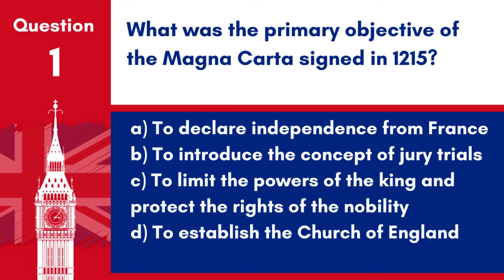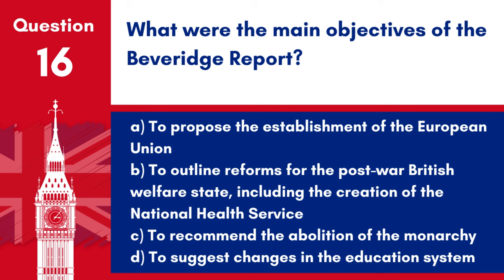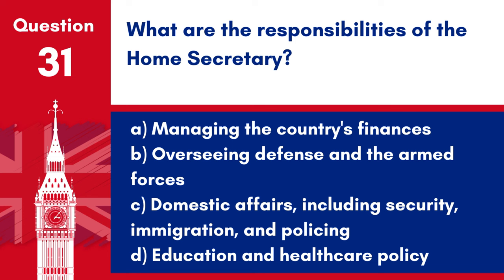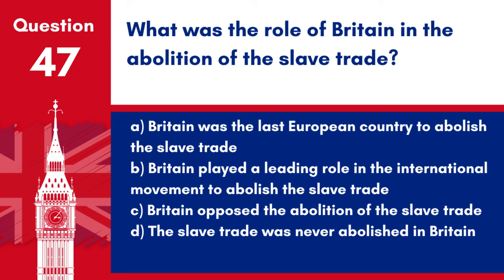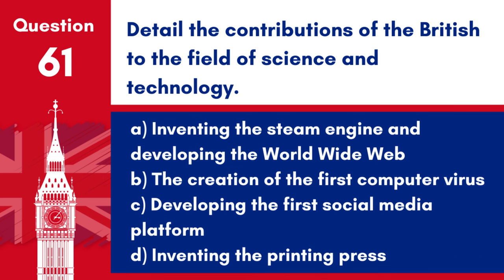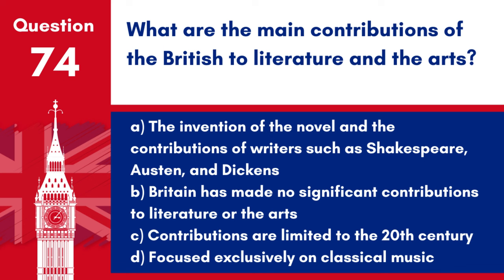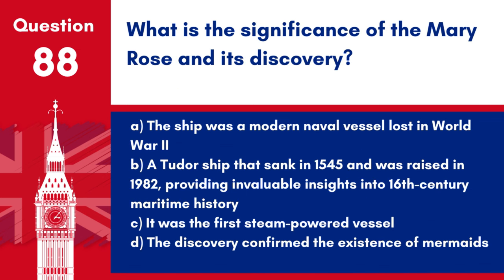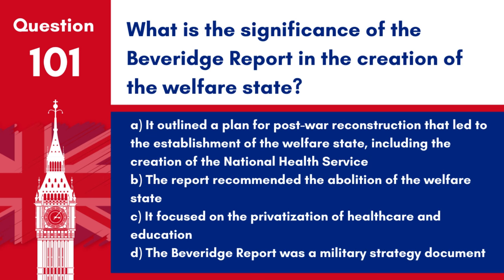Life In The UK Test 2024 - UK Citizenship Practice Exam (101 Difficult Questions)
Tackle the most challenging aspects of becoming a UK citizen with "Life In The UK Test 2024 - UK Citizenship Practice Exam (101 Difficult Questions)." This video is an indispensable resource for those preparing for the Life In The UK Test 2024, focusing on 101 of the most difficult questions to ensure you're fully equipped for the UK Citizenship Practice Exam.

Our in-depth tutorial explores the "101 Difficult Questions," providing comprehensive explanations and insights into each one. From intricate details of British history and the workings of the government to cultural nuances and societal norms, we cover all the complex topics you need to master for the UK Citizenship Exam.

Designed to push your preparation to the next level, our guide not only presents these challenging questions but also delves into the reasoning behind the answers. This approach enhances your understanding and retention, making you better prepared to tackle the Life In The UK Test 2024 with confidence.

In addition to the detailed question analysis, our video includes valuable tips on how to effectively study for the exam, approach challenging content, and develop a successful strategy for the UK Citizenship Practice Exam. We aim to empower you with the knowledge and skills necessary to excel on your path to becoming a UK citizen.

If you're aiming for success in the UK Citizenship Exam, make sure to include our video in your study regimen.

With "Life In The UK Test 2024 - UK Citizenship Practice Exam (101 Difficult Questions)," you're not just preparing to pass a test; you're gearing up to become a well-informed and engaged UK citizen, ready to embrace the responsibilities and privileges of citizenship.